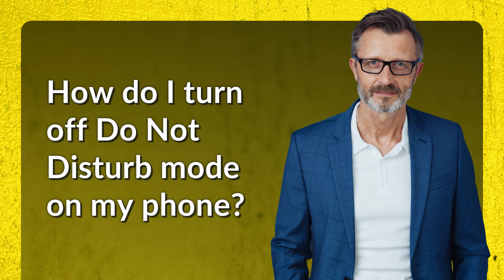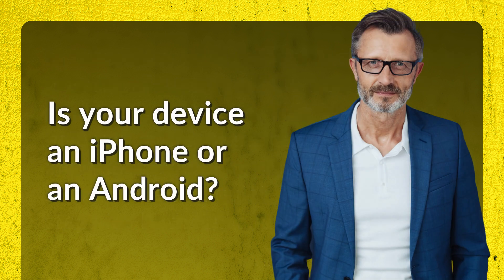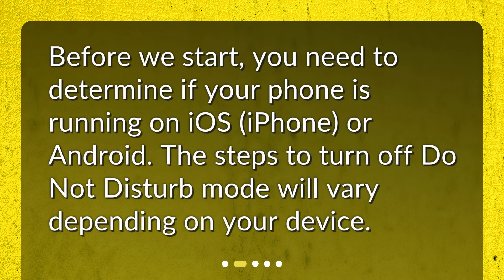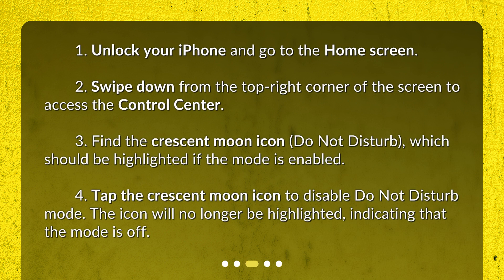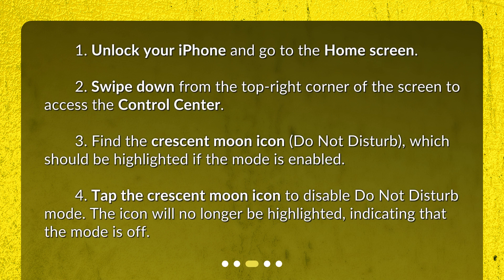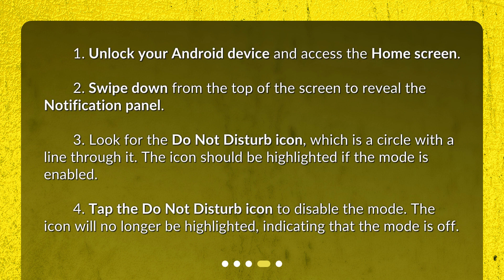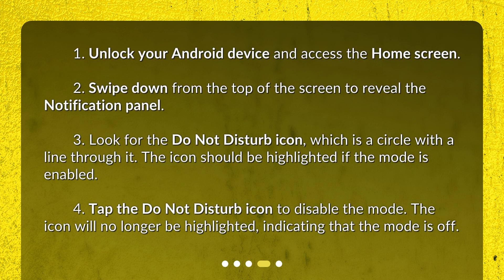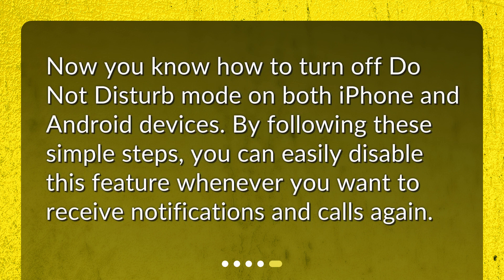How do I turn off Do Not Disturb mode on my phone?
How to Turn Off Do Not Disturb Mode on Your Phone • Say goodbye to missed calls and messages! Learn how to turn off Do Not Disturb mode on your phone in just a few easy steps with our expert guide. Whether you're an iPhone or Android user, we've got you covered.

00:00 • How do I turn off Do Not Disturb mode on my phone?
00:22 • Is your device an iPhone or an Android?
00:38 • How to turn off Do Not Disturb mode on an iPhone?
01:10 • How to turn off Do Not Disturb mode on an Android device?